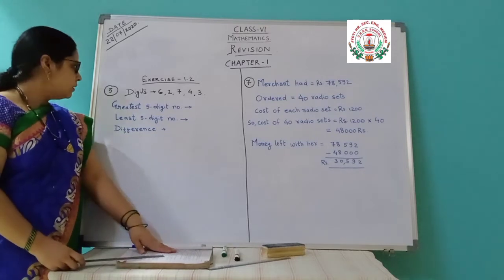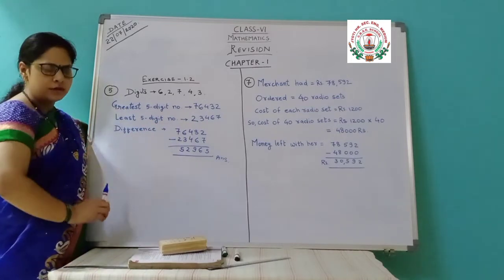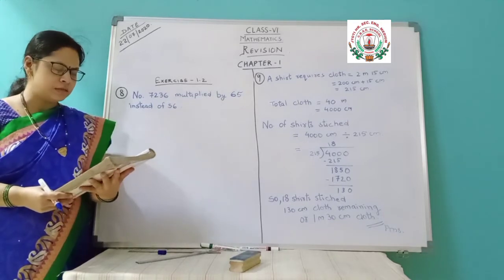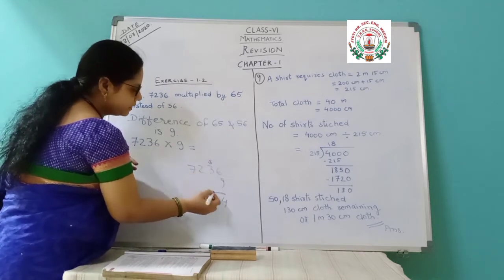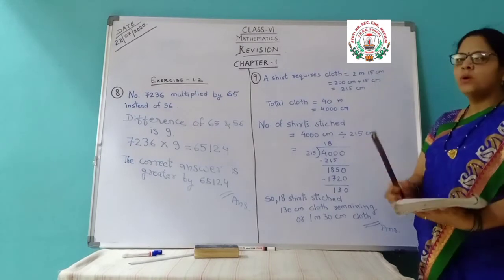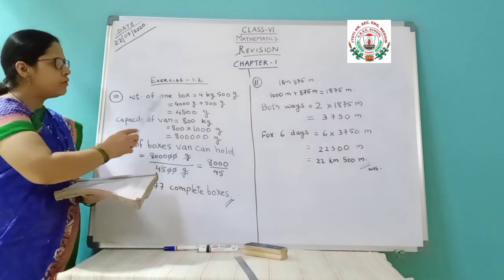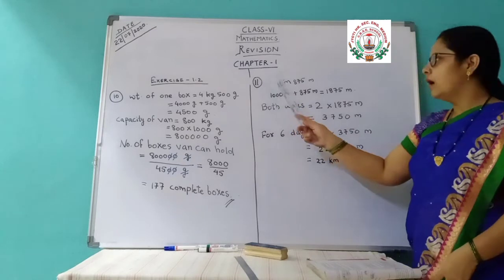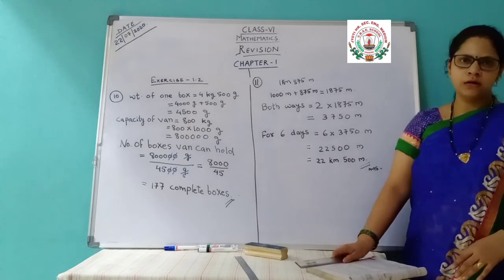22 July maths class-06